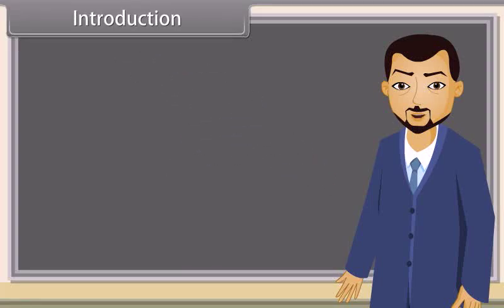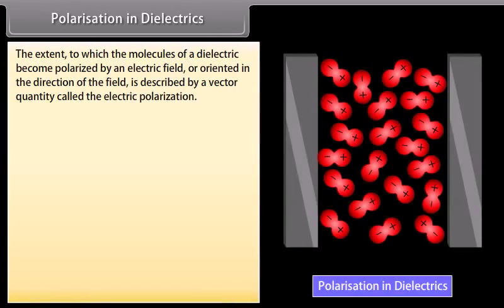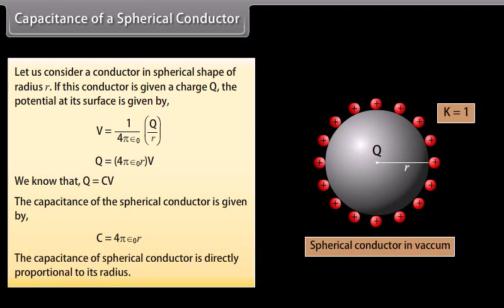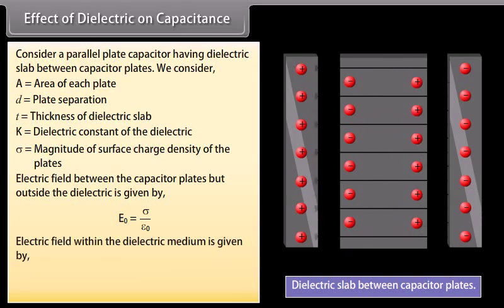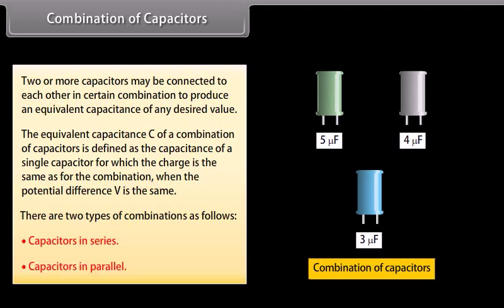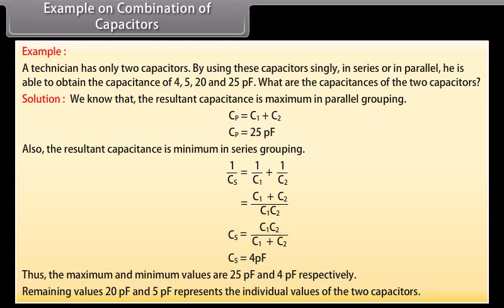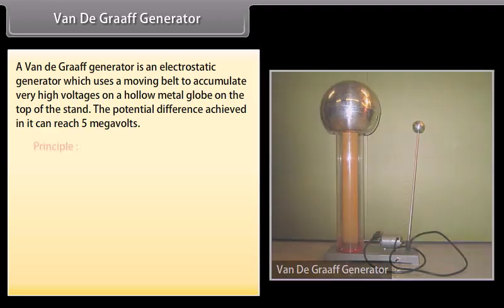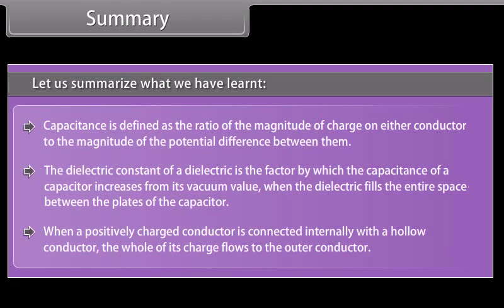Electrostatic Potential and Capacitance